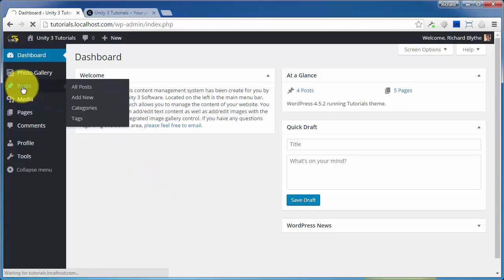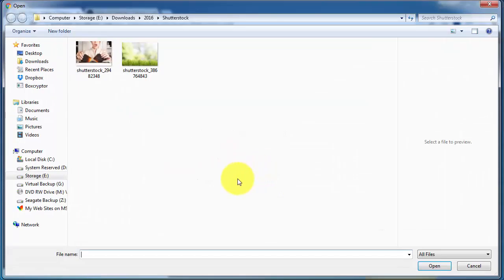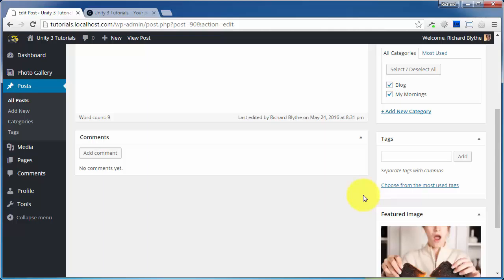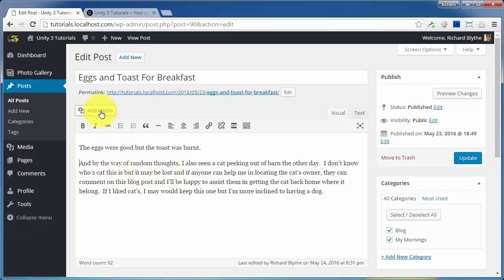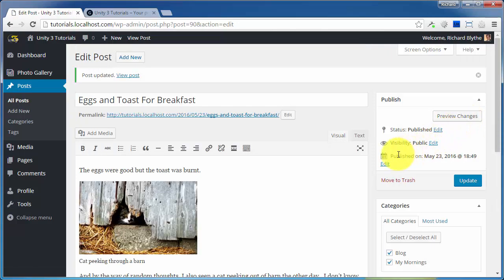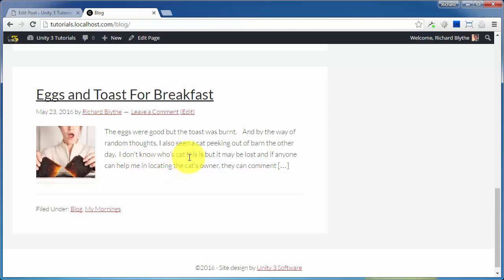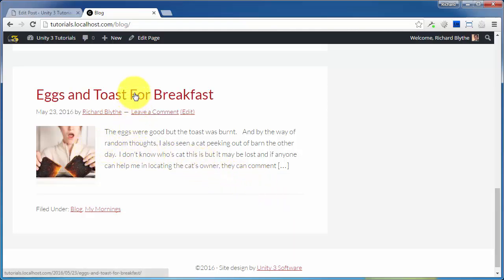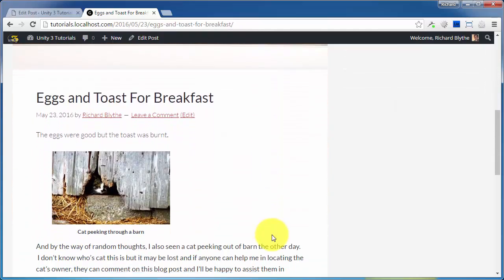Featured Images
In this video, you'll learn how to add a featured image to a post.  Featured images represents the content, mood, or theme of your post, page or media content.

NOTICE: This series is for custom websites that have been developed by Unity 3 Software.